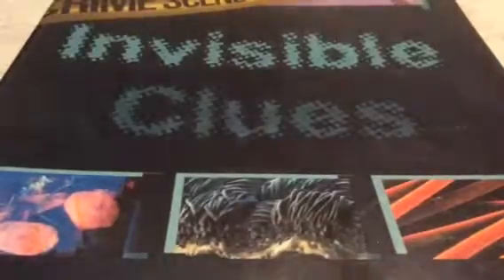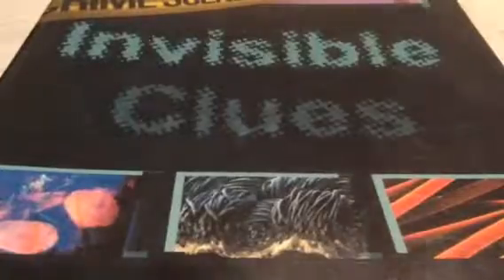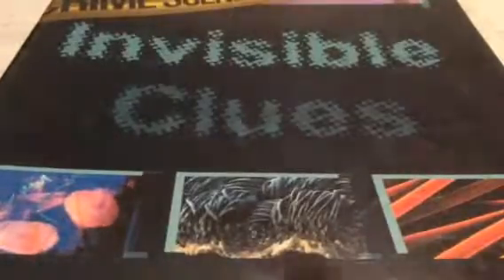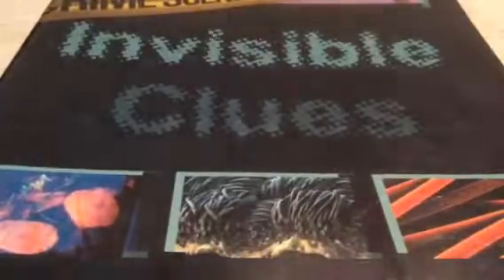Invisible Clues - Lee-Ann Wright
Text audio